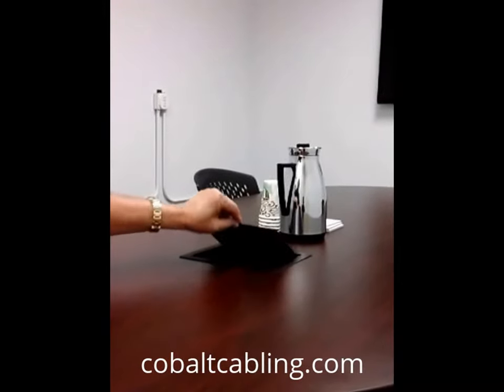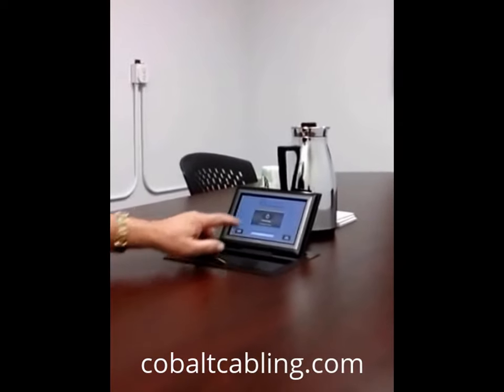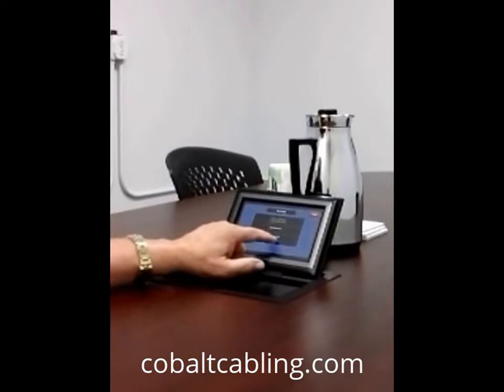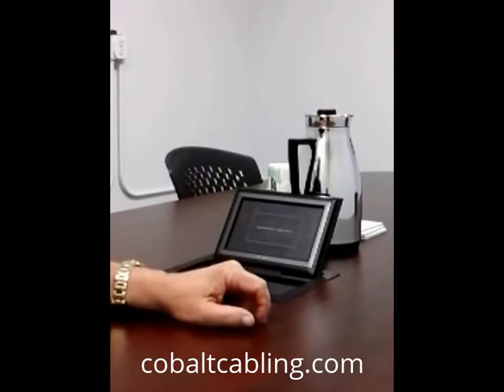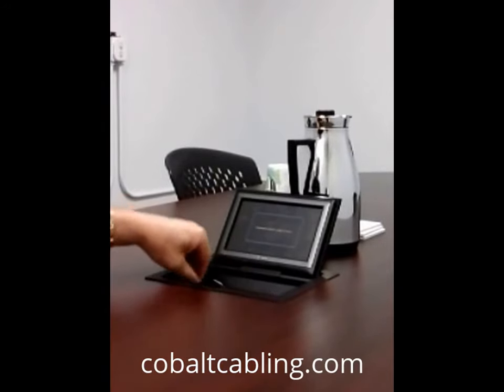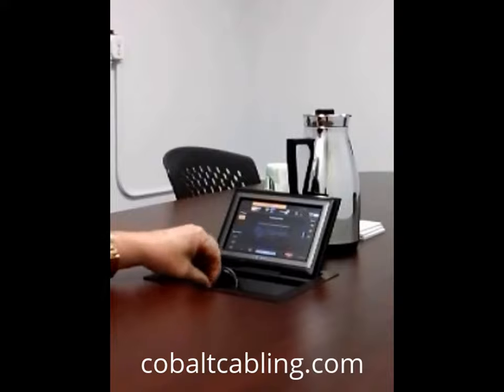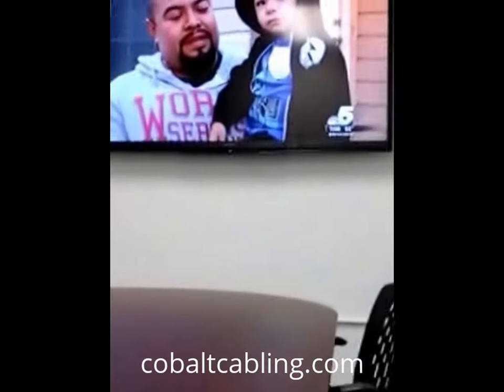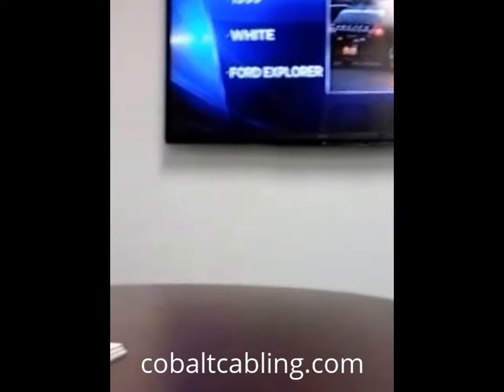English mastiff explores structured network cabling conference room!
Moose and Phil explore some conference room features...